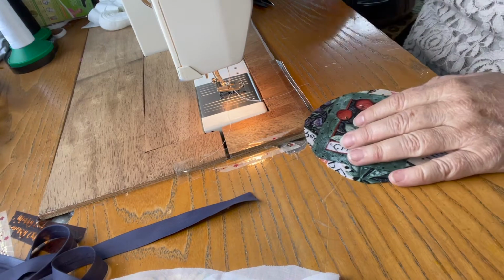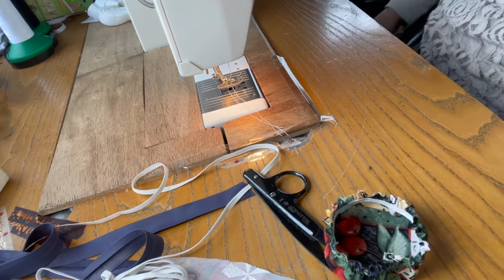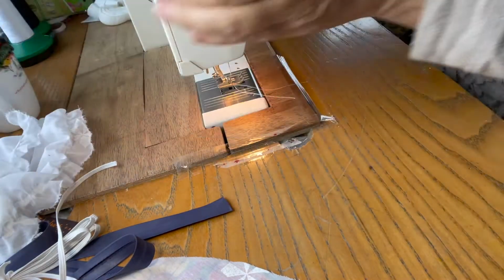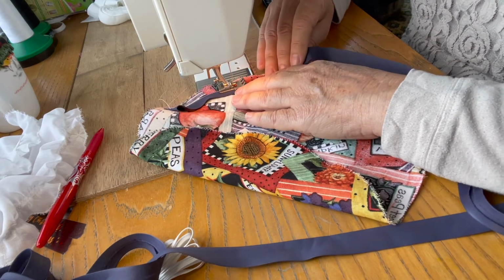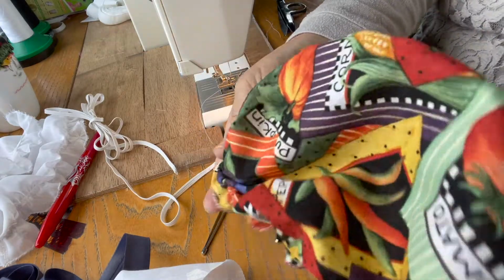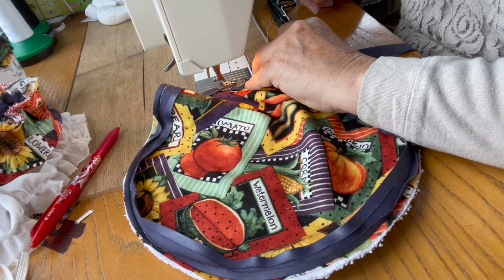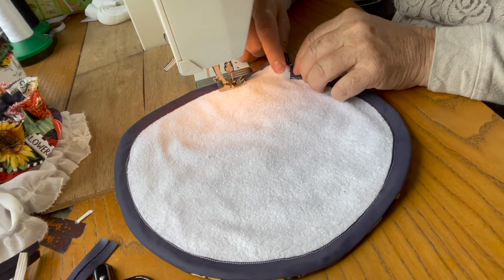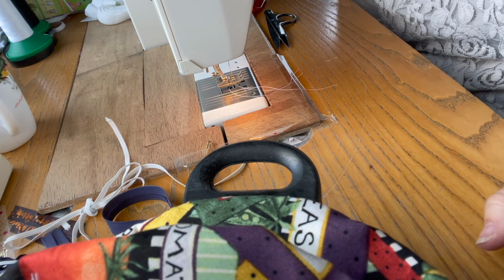Bowl cover / Damkesh tutorial part 2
In this tutorial you will learn how to make various types of reusable bowl, dish, pot or container covers.
I will show you four different methods that you can try.  These are not the only way to do them, but will give you a good idea of various methods and techniques - some that are transferrable to other projects as well.